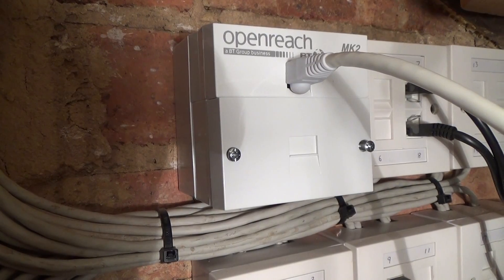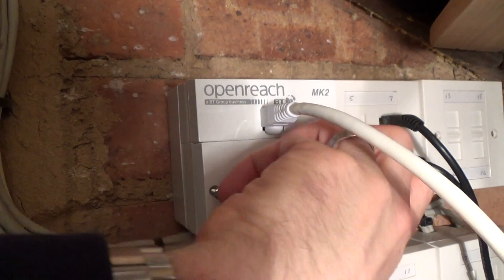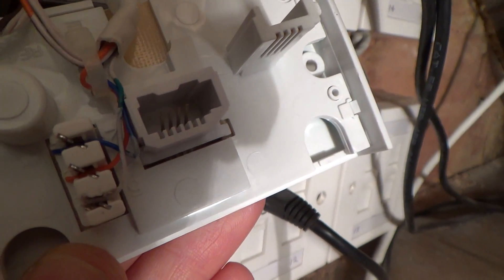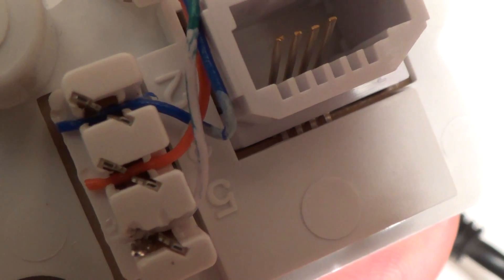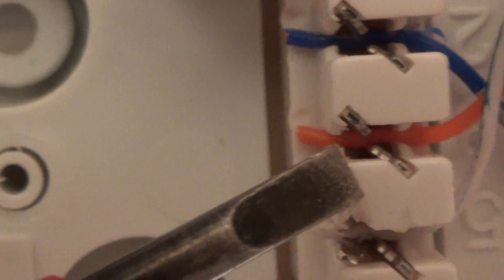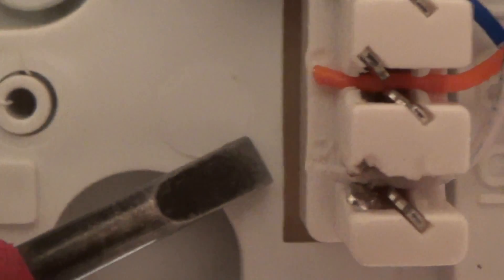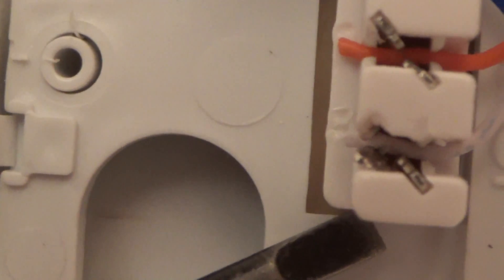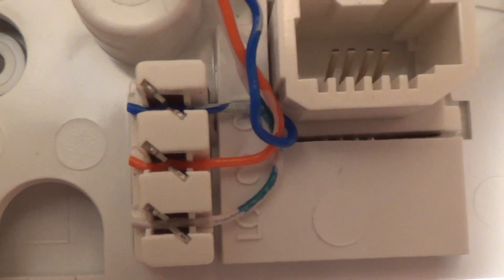Noisy Telephone BT Line FAULT caused by a bad connection. EASY FIX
Hi, this quick videos show a very simple fault that was causing a noisy line. The wire connected to terminal 5  had been inserted badly which was putting noise (crackling) on the telephone extension wiring. This happened because the IDC punch down tool was used at an angle rather than nice and vertical when punching down. Changing the front plate of the NTE5 master socket solved the problem.  This problem was on the customer owned wiring and would have been chargeable if BT Openreach were called out.